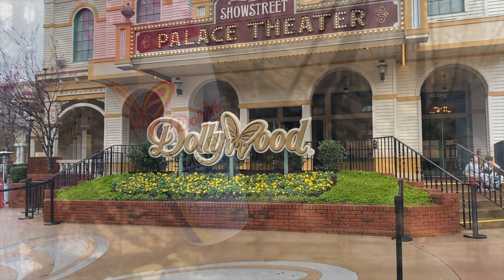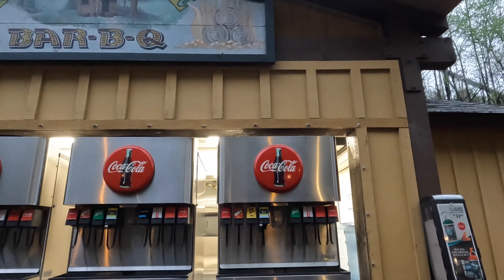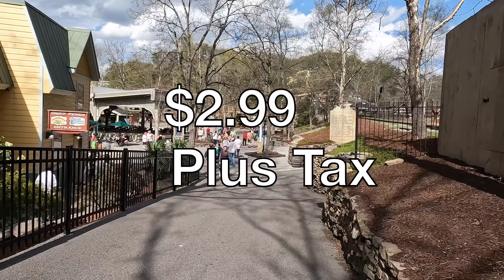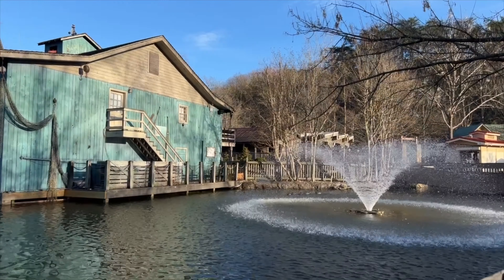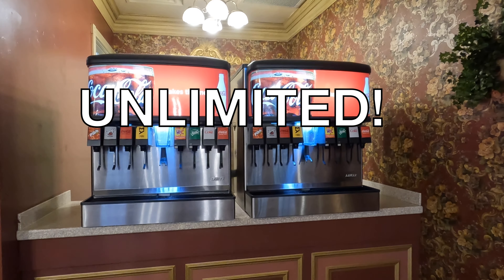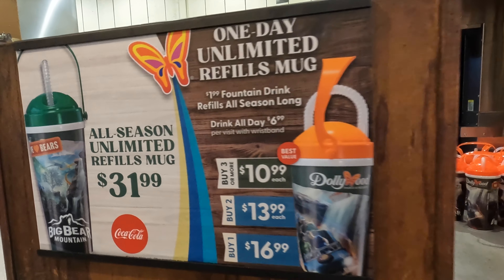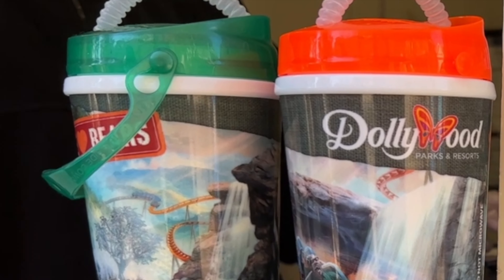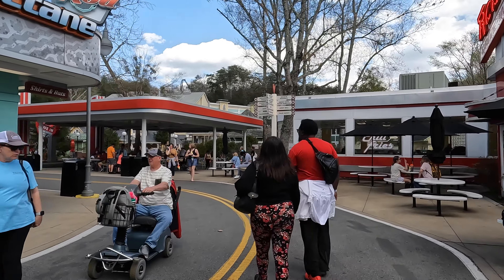Unlimited Soda at Dollywood? 2023 Refillable Mugs!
In todays video we take a look at Dollywood's 2023 refillable mug options with pricing!These are good for a single day visit OR even better.. an option for refills EVERY SINGLE VISIT ALL SEASON LONG!